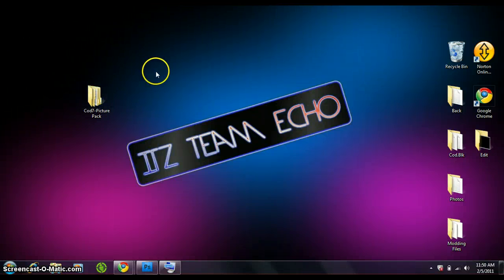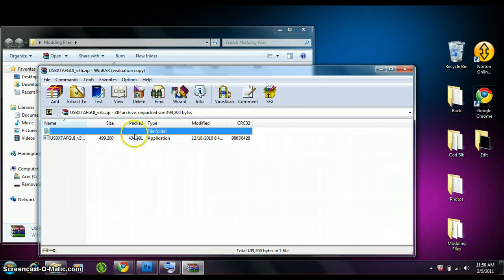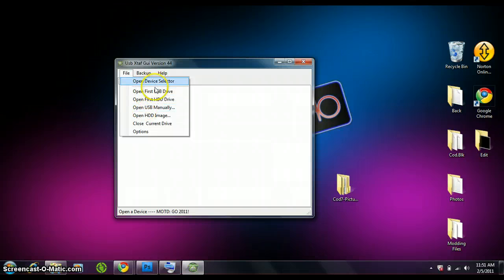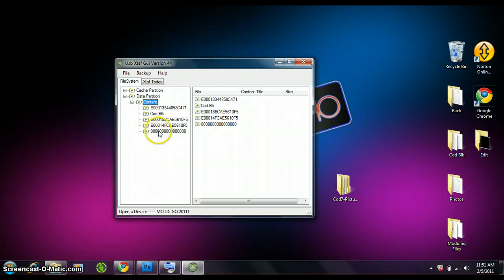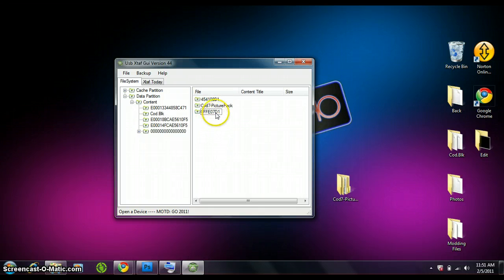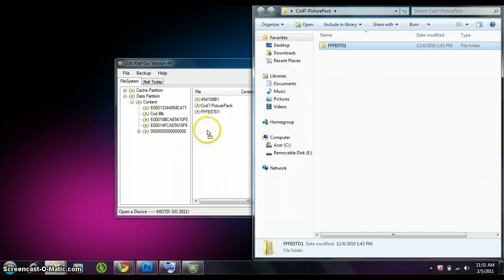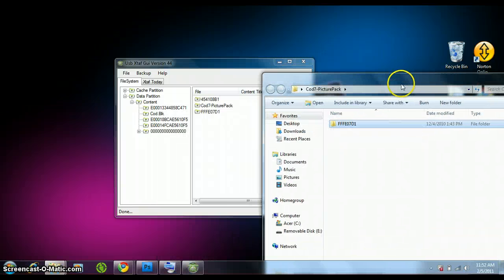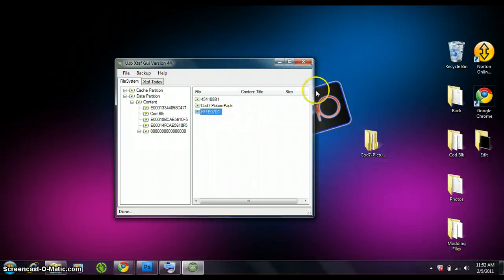How to get the Hidden Prestige picture pack (With a USB or HDD)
This a quick tutorial. This video explains How to get the Hidden Prestige picture pack (With a USB or HDD).